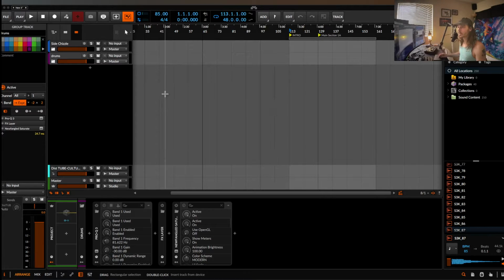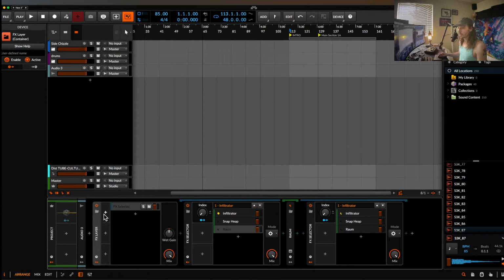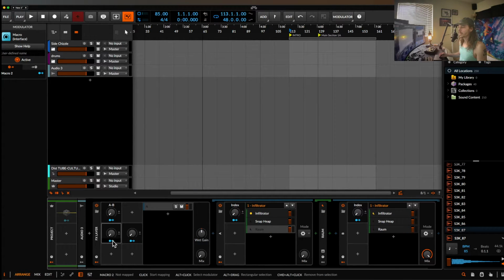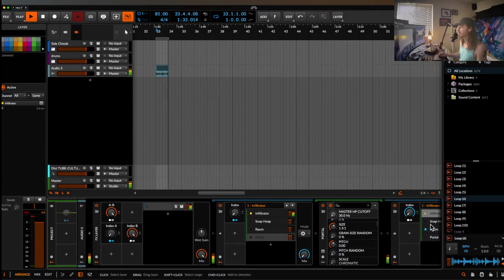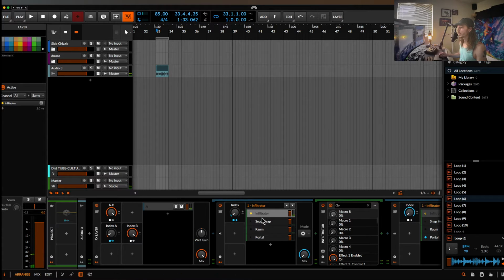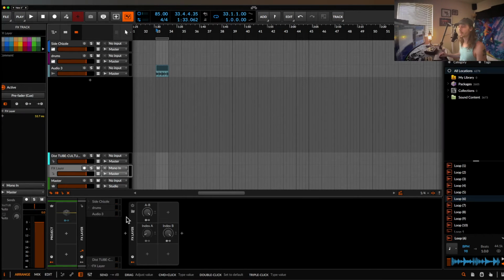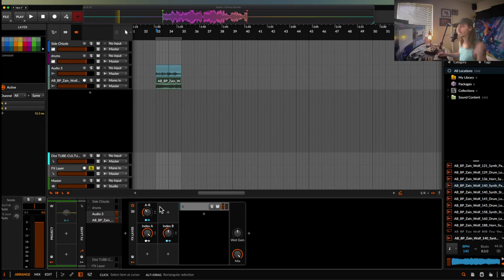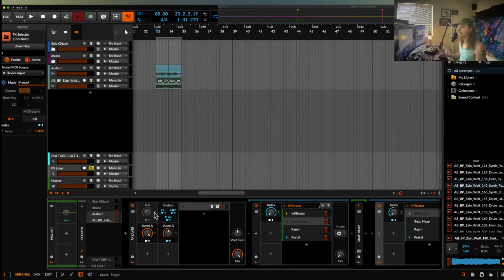How to Build an Octatrack Style Fx Rack in bitwig